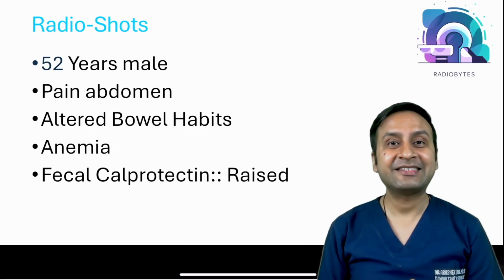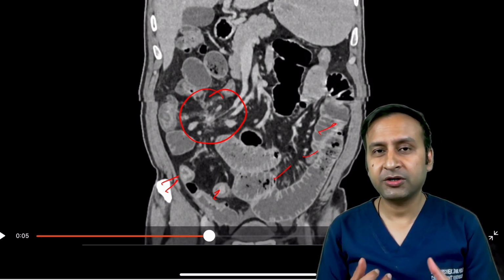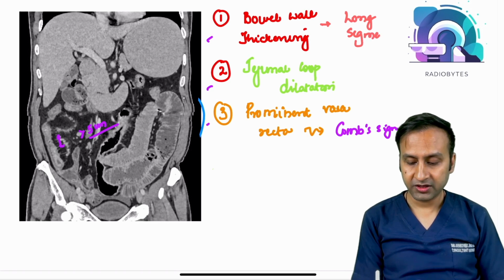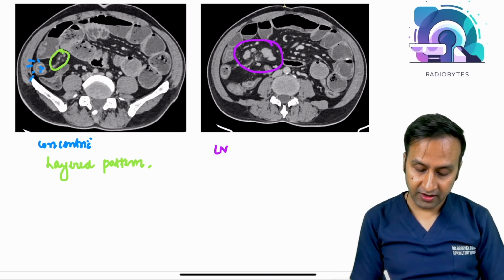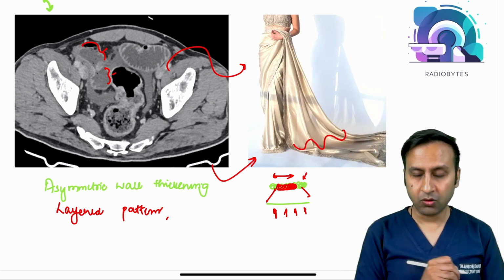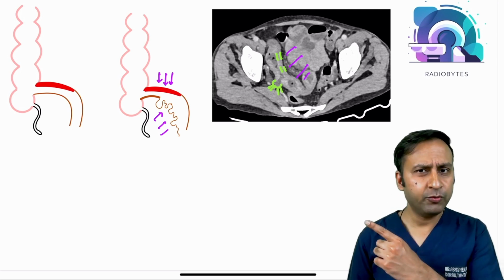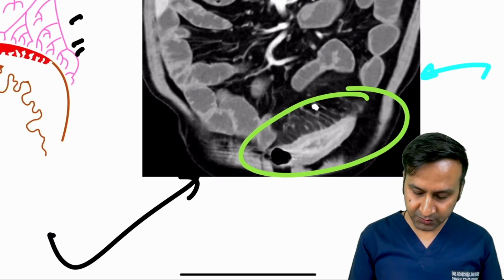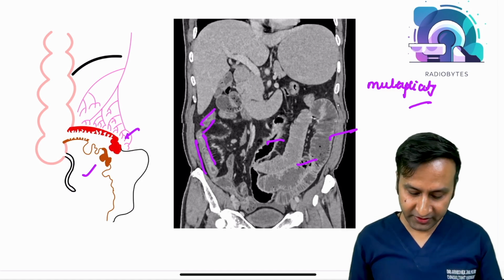Case of the Day [Crohn's disease or TB]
Role of radiology in Crohn's disease, In short, what a resident needs to know..